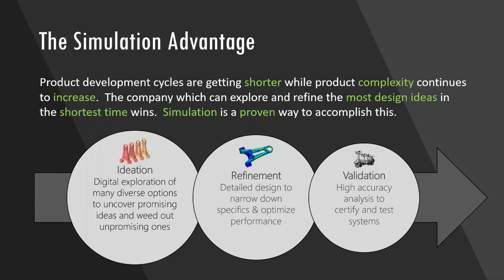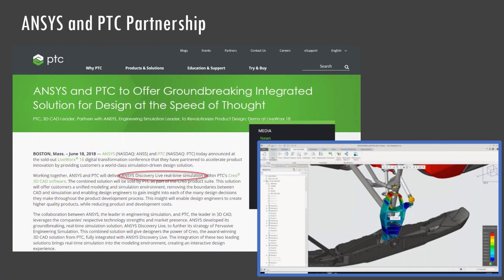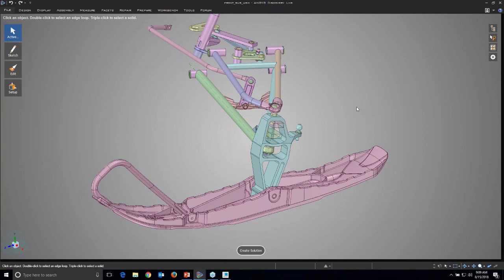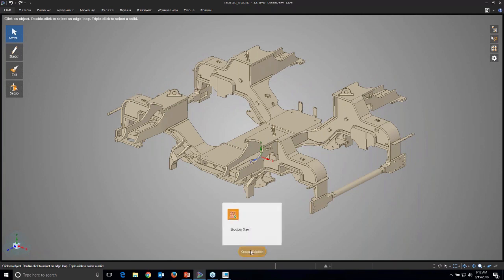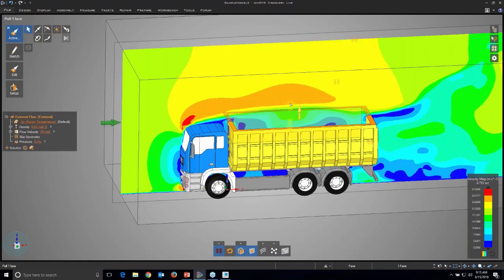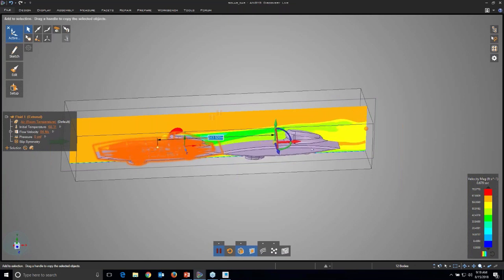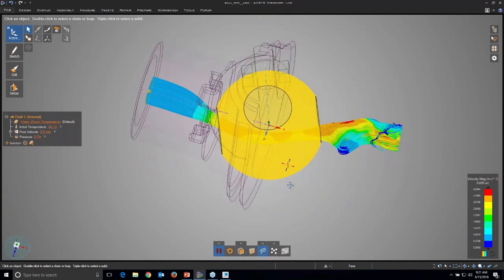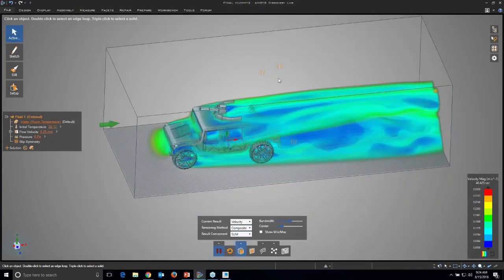Quickly Identify and Solve Design Issues using Simulation with ANSYS Discovery Live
Don't wait around for design simulations anymore! Validate and optimize designs with real-time results.

Get instant feedback on thermal, fluid, and structural problems with Discovery Live - Built in geometry editing, easy to follow workflows, automatic meshing, and instantaneous results!

ANSYS Discovery Live provides designers, engineers, and scientists with the power to quickly explore concepts and simulate critical design components faster than ever before.

With Discovery Live you can:

-Eliminate geometry cleanup, meshing, solving, and post-processing
-Perform structural, internal/external fluids, thermal and modal analysis
-Edit geometry from any CAD source or model new ideas for exploration
-Receive live updates when editing or altering physics types/inputs, geometry edits, or display characteristics

We'll show you how to quickly identify and solve design issues using simulation with ANSYS Discovery Live.